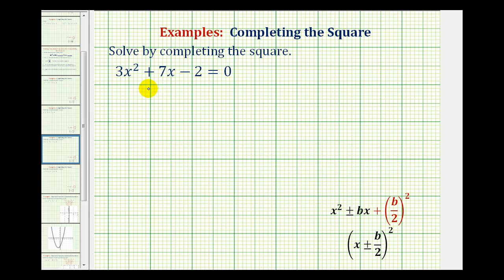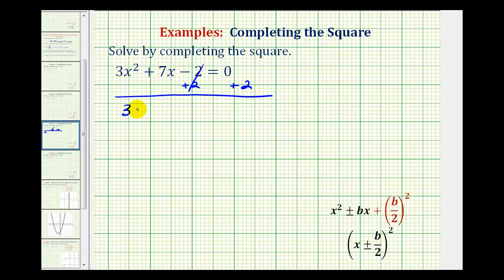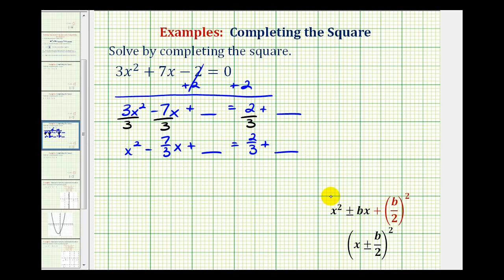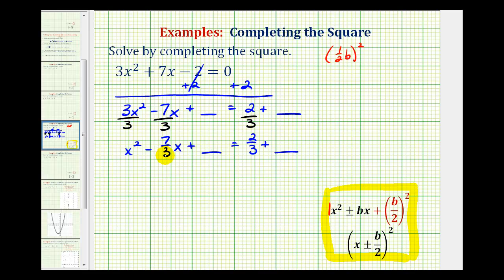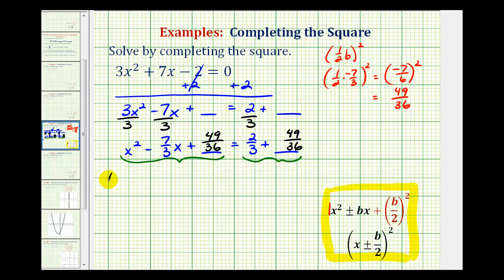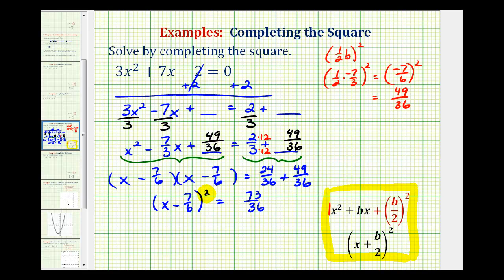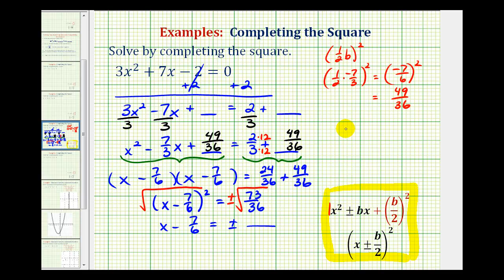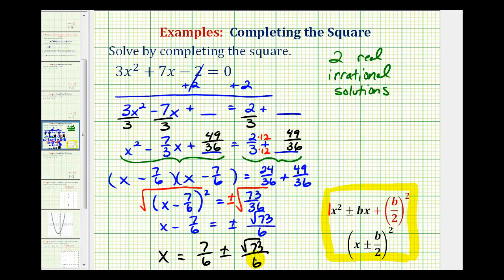(New Version Available) Ex 4: Completing the Square - Leading Coefficient Not 1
This video explains how to complete the square to solve a quadratic equation.